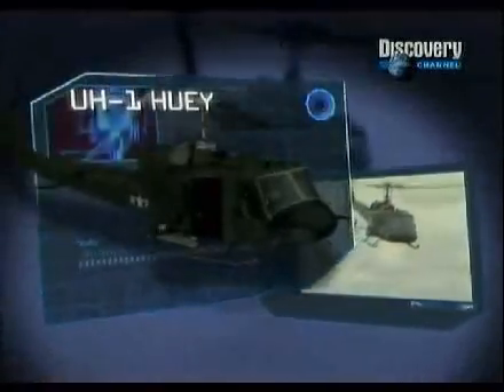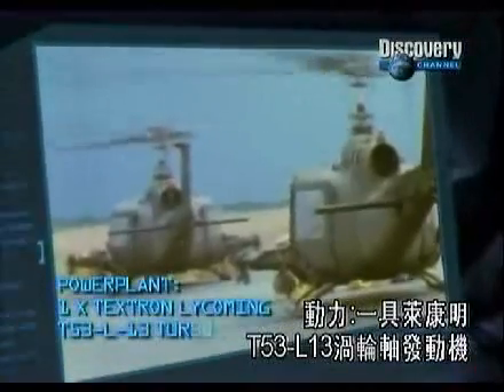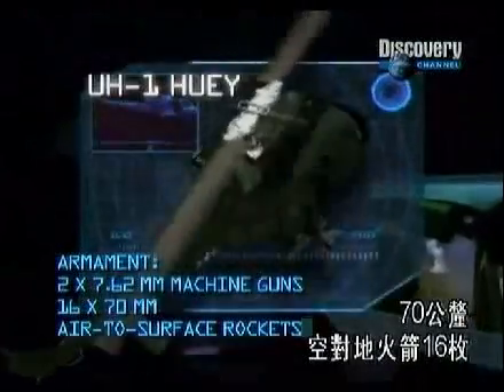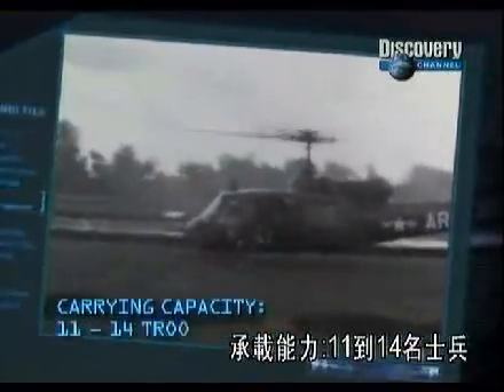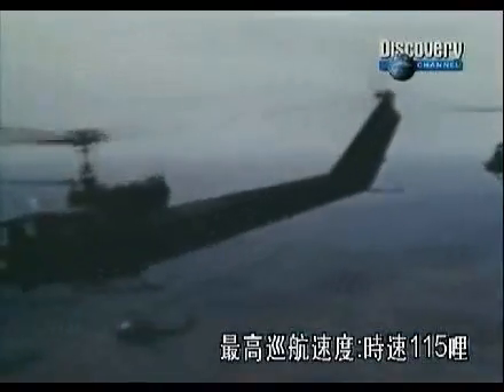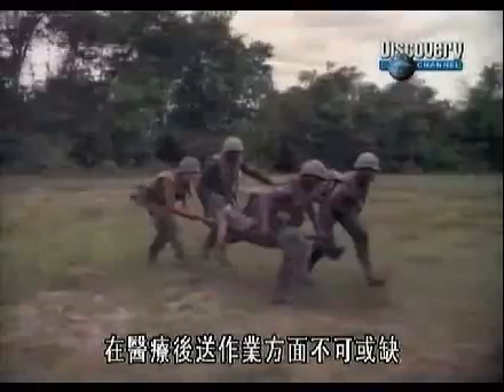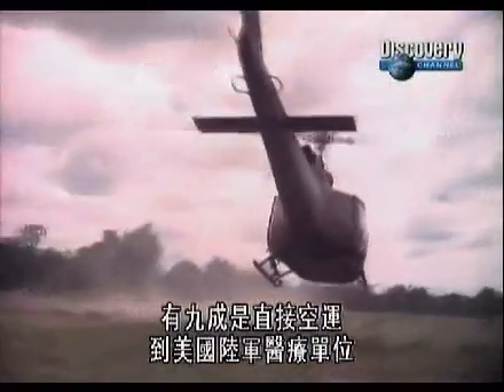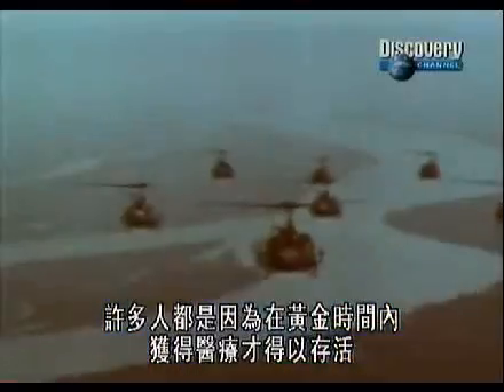TOP 10:Helicopters - UH-1 Huey(No.3)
'The Bell Helicopter Textron UH-1 Iroquois, commonly (or officially in the United States Marine Corps) known as the "Huey", is a multipurpose military helicopter, famous for its use in the Vietnam War. The "U" stands for utility, in contrast to Attack or Cargo helicopters...'